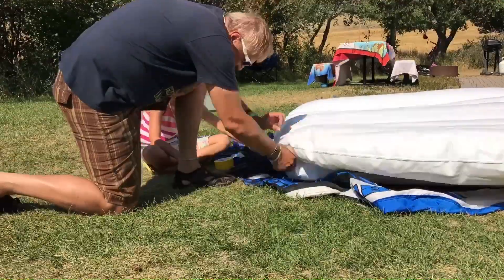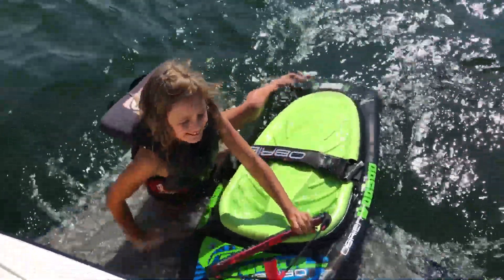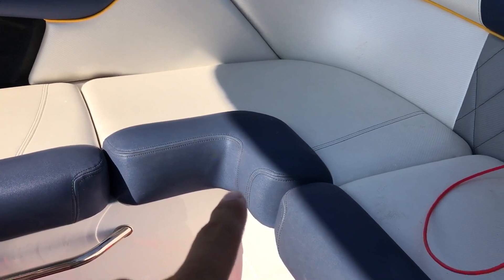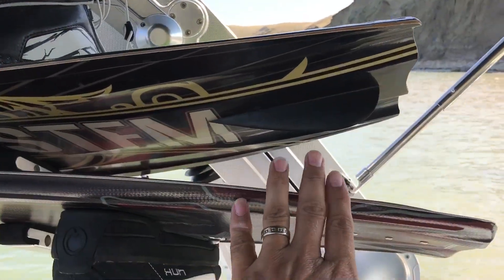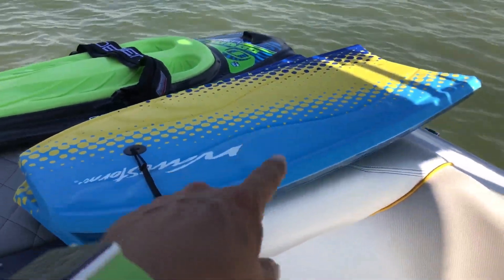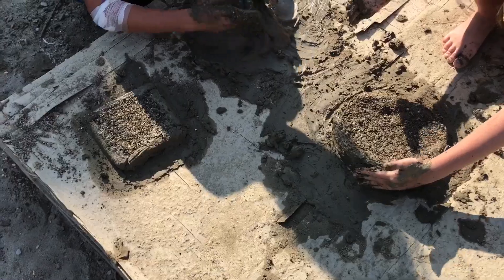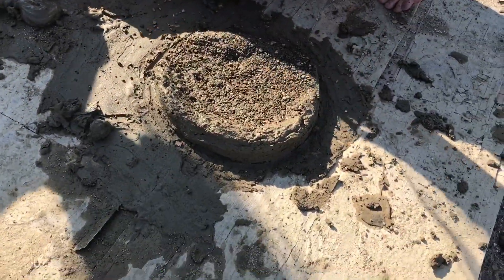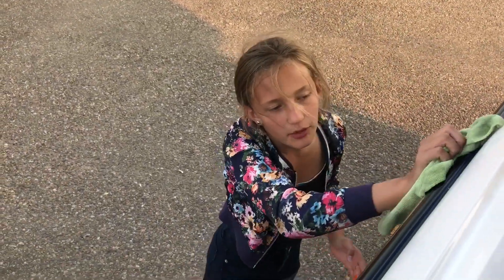Mastercraft X15 Tour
Another best day ever on the lake surfing and playing in the water.